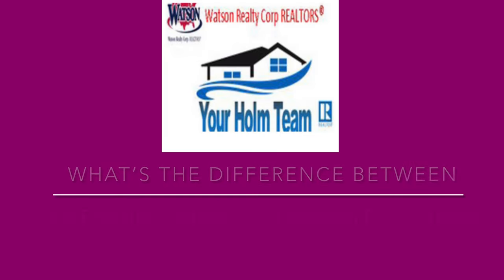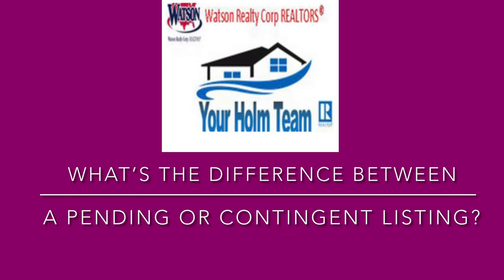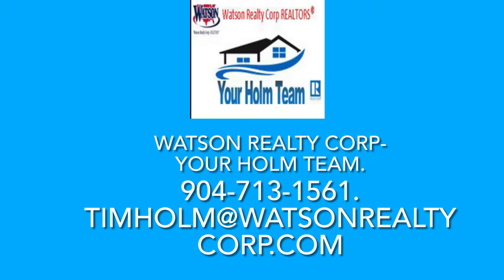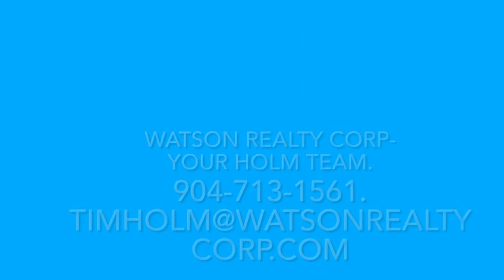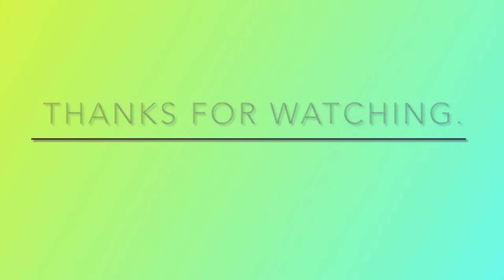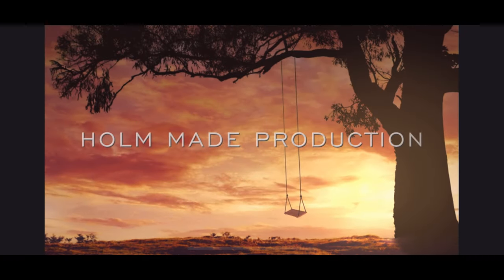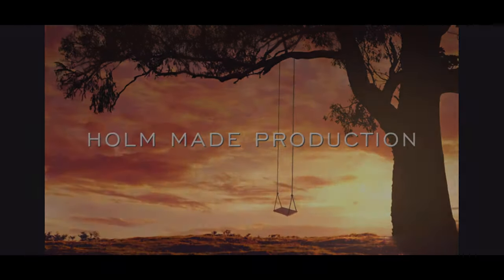What's the difference between pending and contingent listings.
Someone asked the other day what is the difference between a pending in a contingent listing. In today’s video I go over this question.

Our 2021 Filming Kit:

1. Our Normal Camara Nikon CoolPix B500
7. Our Incredible Film Editor Software
8. Sometimes filmed on IPhone X
9. Sometimes quick editor IMovie Iphone app
10. Sometimes other quick editor Pocket Video Movie App
11. Filmed most on locations
12. Sometimes filmed with DJI Osmo Pocket camera